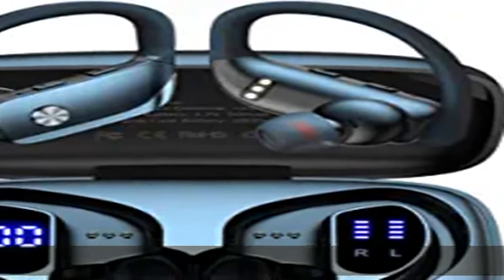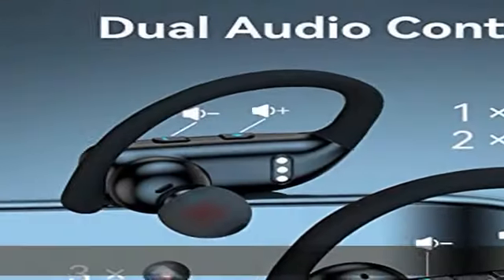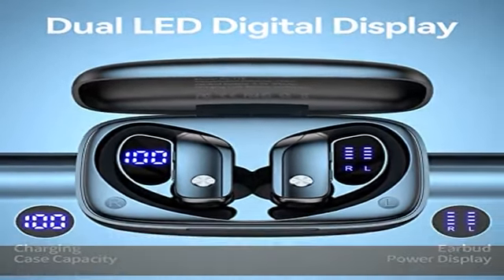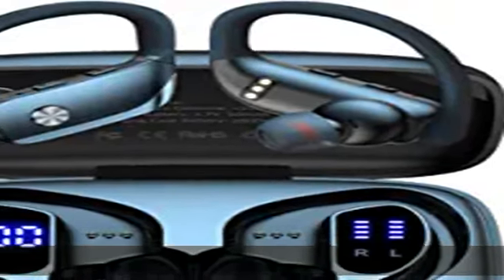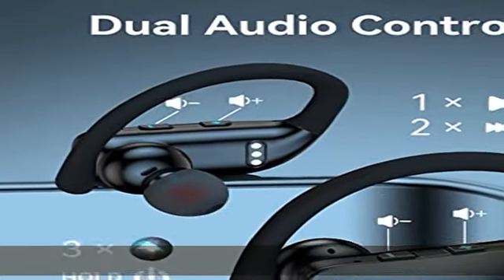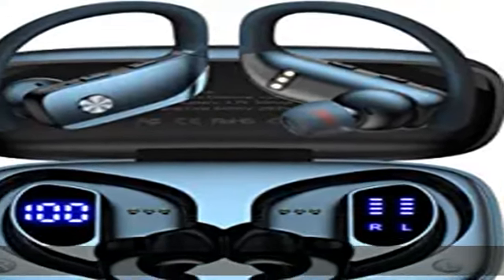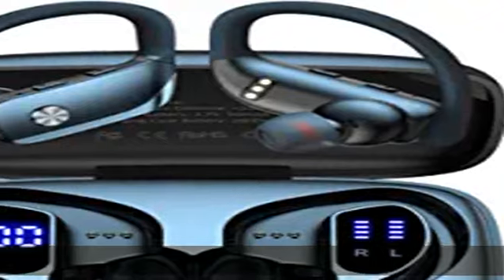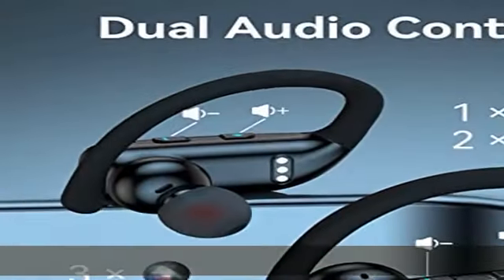Wireless Earbuds Bluetooth Headphones 48hrs Play Back Sport Earphones with LED Display Over-Ear Bud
Wireless Earbuds Bluetooth Headphones 48hrs Play Back Sport Earphones with LED Display Over-Ear Buds with Earhooks Built-in Mic Headset for Workout Black BMANI-VEAT00L